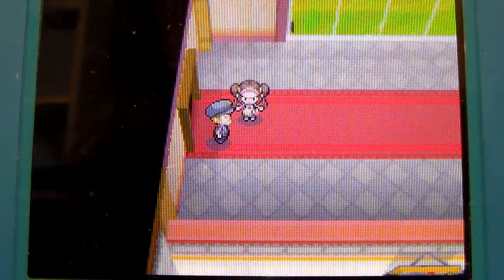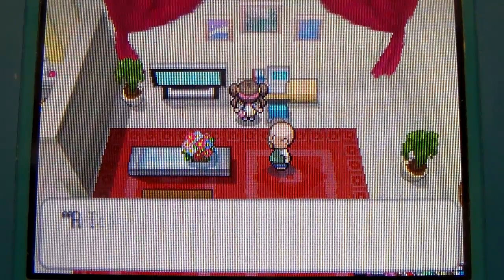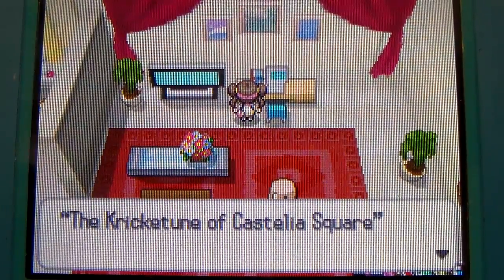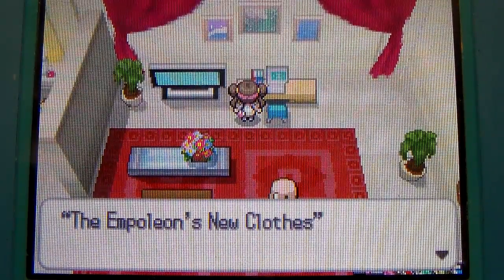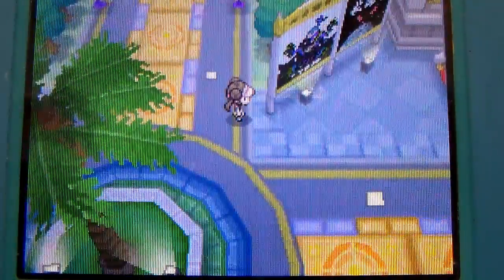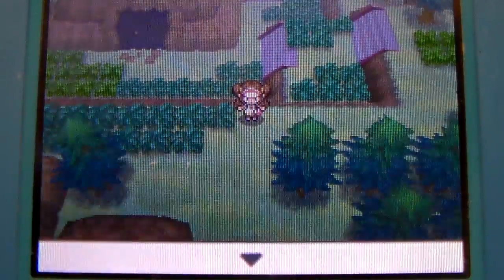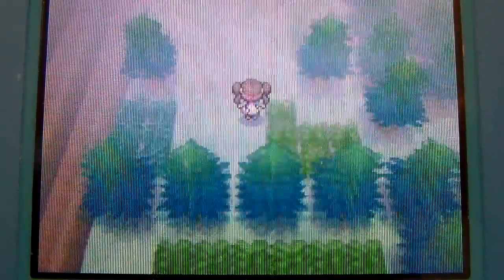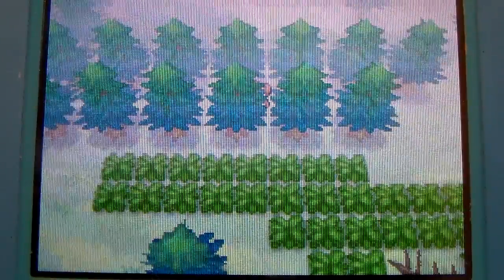Pokemon Black2 White2 Easter Eggs and Glitches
here I show u some easter eggs and glitches in b2/w2